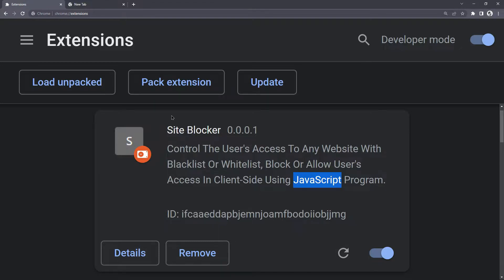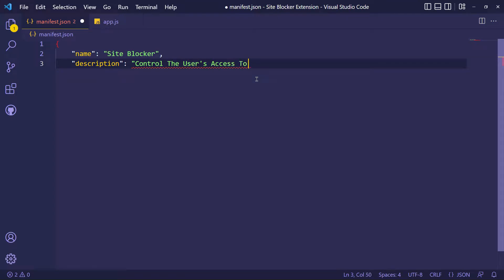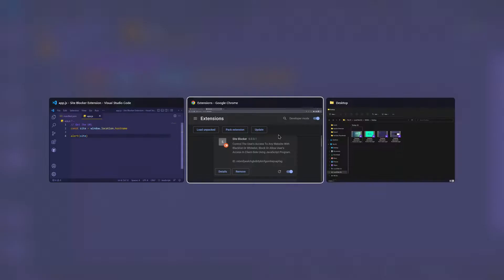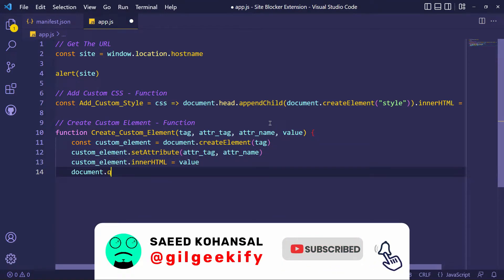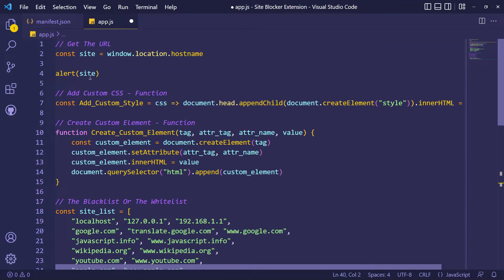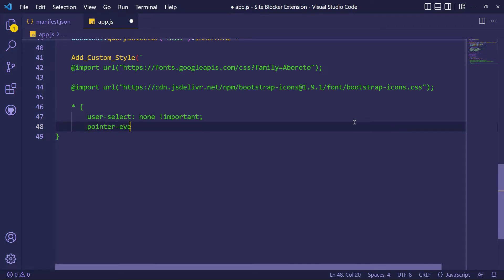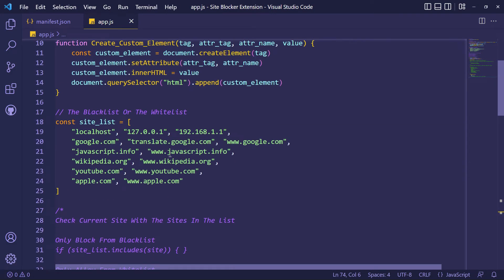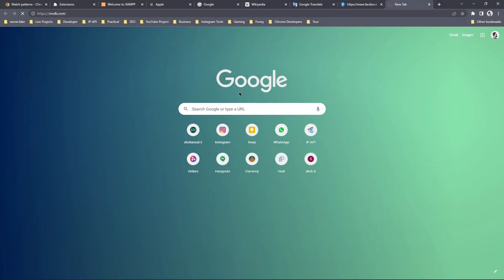Site Blocker Extension - Control Access To Any Website With Blacklist Or Whitelist By JavaScript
In this video, I will create a Site Blocker Chrome Extension, By that extension, You Can Control The User's Access To Any Website With Blacklist Or Whitelist and Block Or Allow User Access On the Client-Side Using Vanilla JavaScript then display the access denied error You can block any Domain or IP you want.

▶ TABLE OF CONTENTS
0:00 Introduction And Preview
0:39 Create Chrome Extension From Scratch
1:11 What Is Chrome Extension?
2:01 Run Extension In The Browser
2:18 Start The JavaScript
3:13 Define Functions To Inject Custom CSS & JS Codes
3:57 Define Blacklist With URLs
4:40 What Is JavaScript includes Method?
5:45 Add CSS For ACCESS DENIED Error
6:38 Create ACCESS DENIED Error Element
7:33 How To Convert Blacklist To Whitelist

If You Enjoy My Content, Please Support Me 😍🙏

🪙 My Public Address To Receive BTC • Bitcoin
bc1qerc5ev074cqknu9nz589w4vjf5ecmhuc2df83h

🥈 My Public Address To Receive ETH • Ethereum
0x566A47B9731209A5144336D274D44224bfb9C0ea